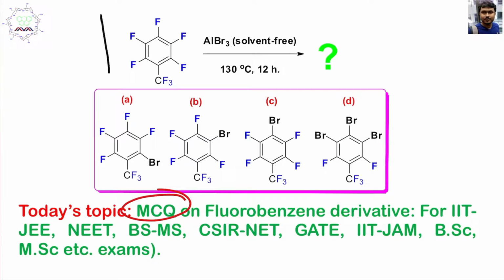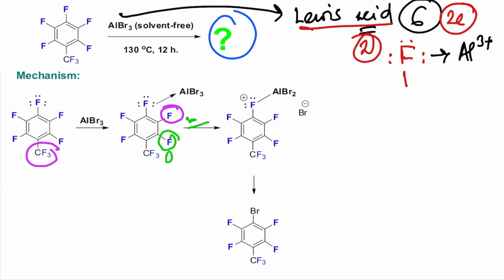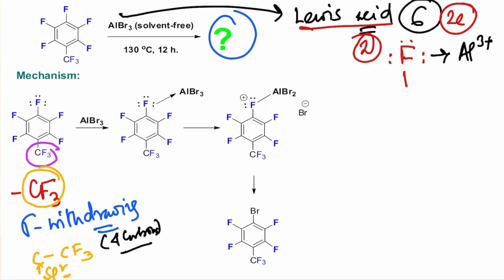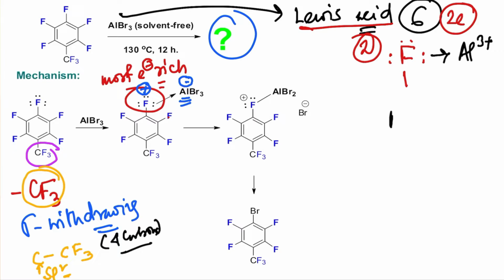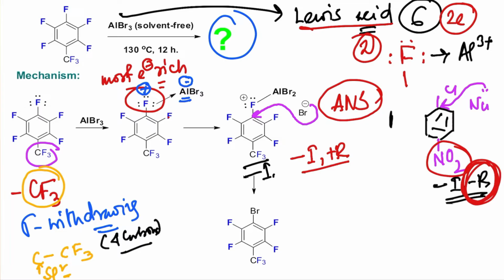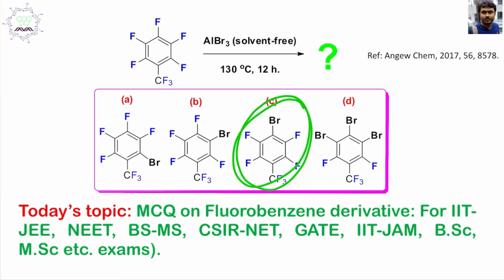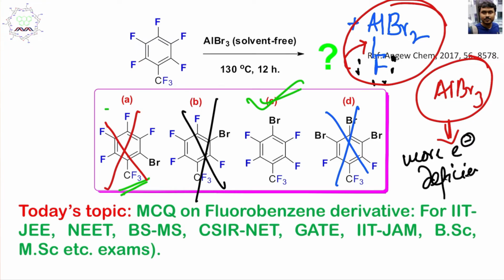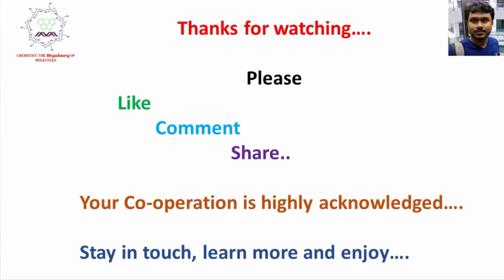MCQ on Fluorine substitution by Dr. Tanmoy Biswas (Chemistry : The Mystery of Molecules).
In this lecture, I have discussed a Mechanism Alkyl and aryl magnesium fluoride preparation . This video is a summary kinds of which will help you to understand the chemistry in shorter time. I believe such kinds of question-answer discussion may be useful for exams like BS-MS, IIT-JEE, NEET, JEE-Advance, B.Sc, M.Sc, CSIR-NET, GATE, IIT-JAM, BARC, BHU, DU, SET, etc., or bachelor and master degree equivalent exams in chemistry. Audiences are requested to watch them.

For "MCQ on Trifluorotoluene oxidation by Dr. Tanmoy Biswas (Chemistry : The Mystery of Molecules)." please click on the link "

For "Trifluoroacetic acid (CF3COOH) or TFA preparation: The concept with mechanism and explanation." please click on the link "

For "Electrophilic Fluorination using 3 different reagents by Dr. Tanmoy Biswas." please click on the link "

For "MCQ on borane and ethanol by Dr. Tanmoy Biswas (for IIT-JEE, NEET, BSMS, IIT-JAM, CSIR-NET, etc.)" please click on the link "

For "MCQ on Fluorobenzene derivative by Dr. Tanmoy Biswas (Chemistry : The Mystery of Molecules)." please click on the link "